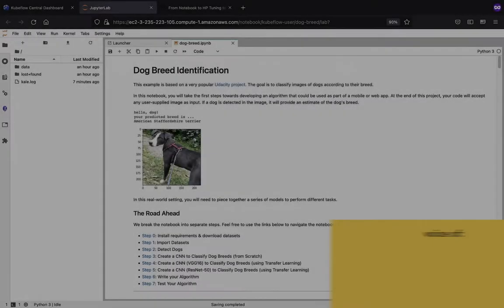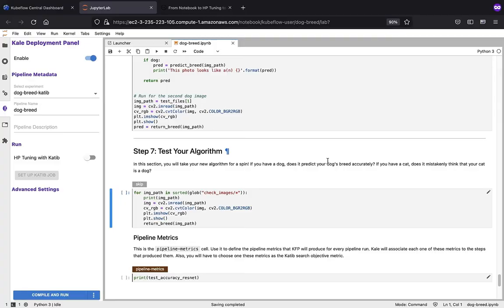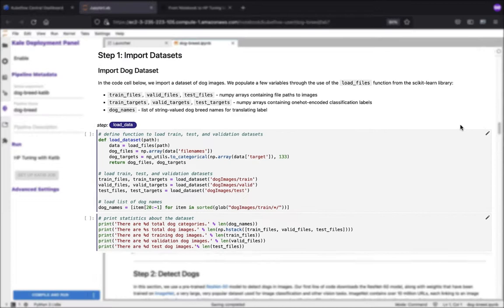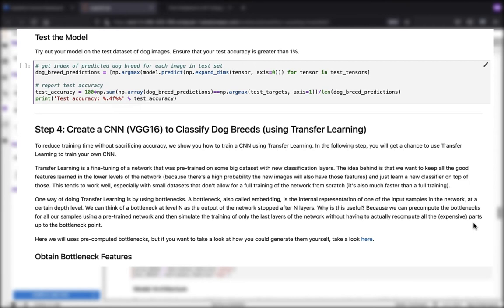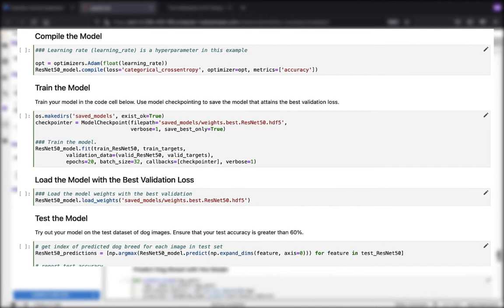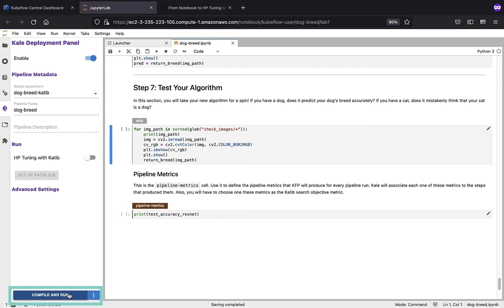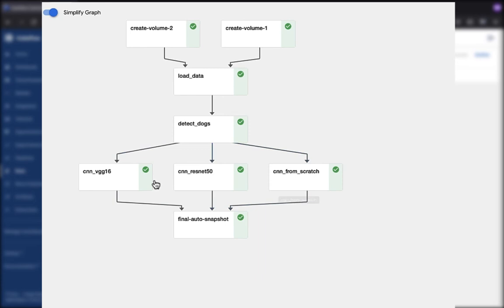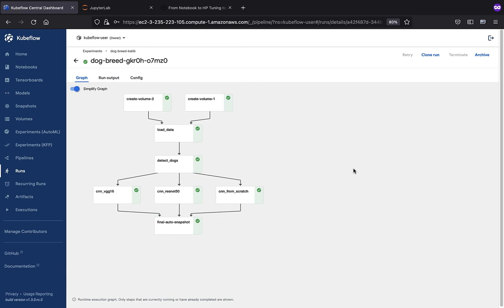Intro to Kubeflow: Notebooks - Dog Breed Classification Walk Thru - Feb 22, 2022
In this short demo we walk you thru the Dog Breed Classification example and convert it into a Pipeline.